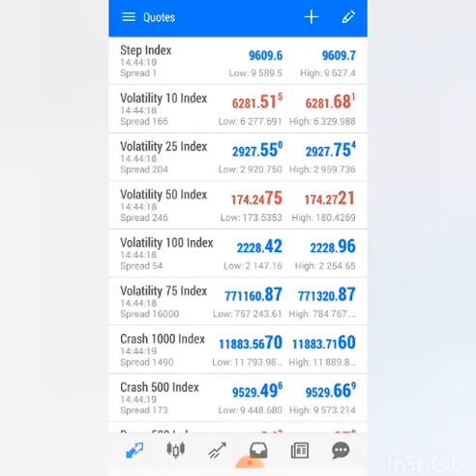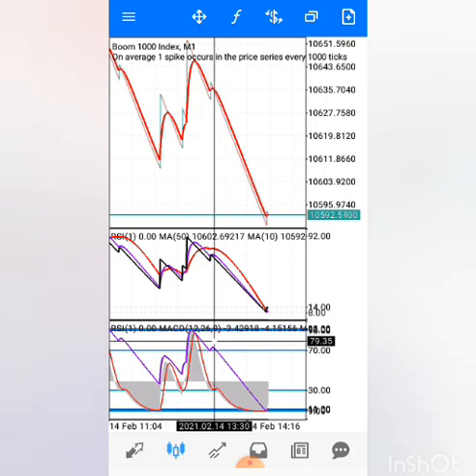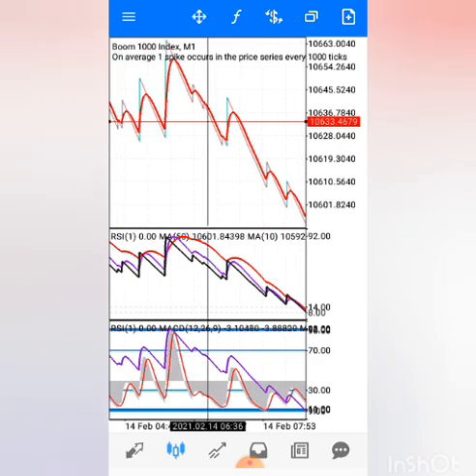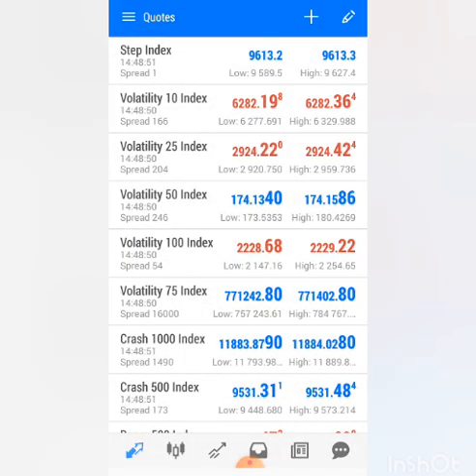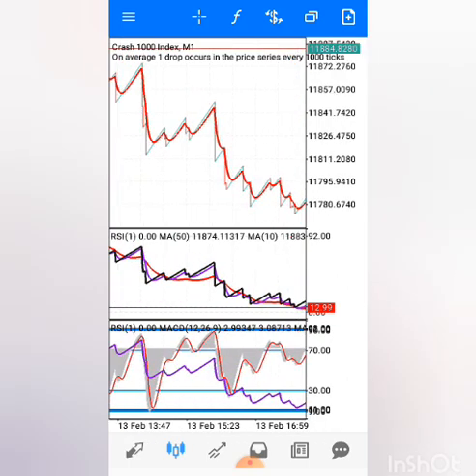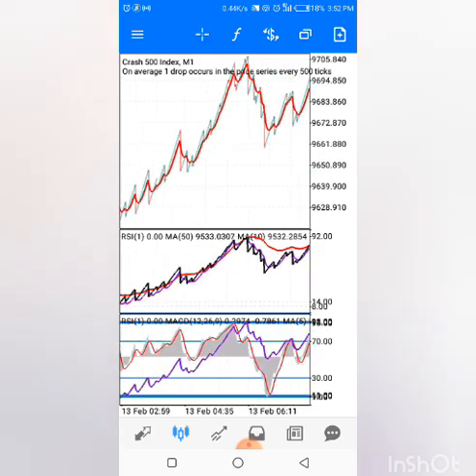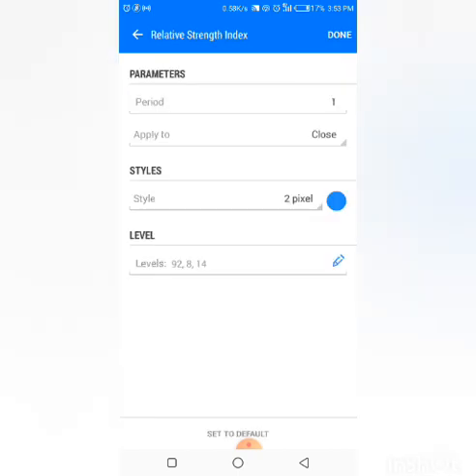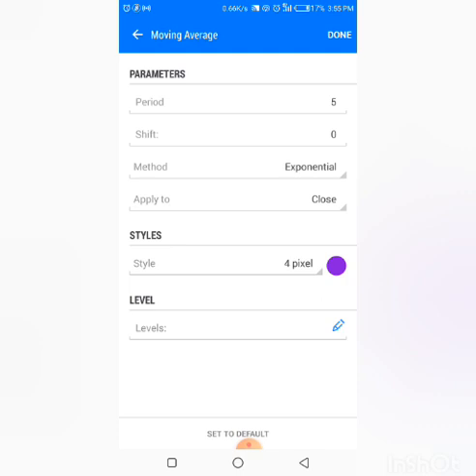CATCHING SPIKE STRATEGY FOR BOOM AND CRASH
This strategy is very good for catching spike,, just make sure you test it on demo account